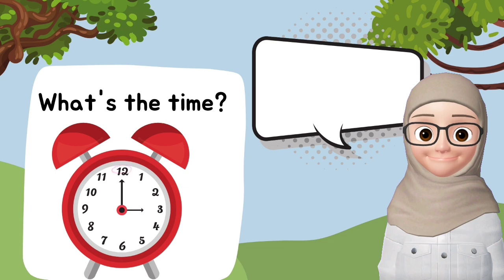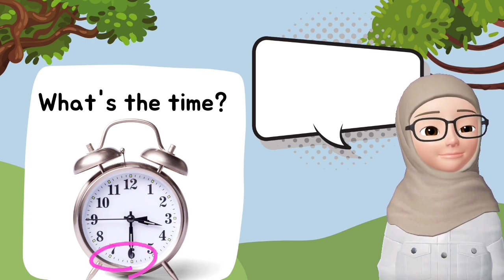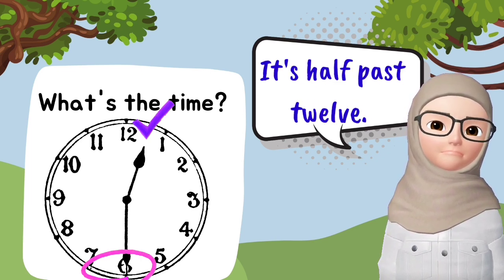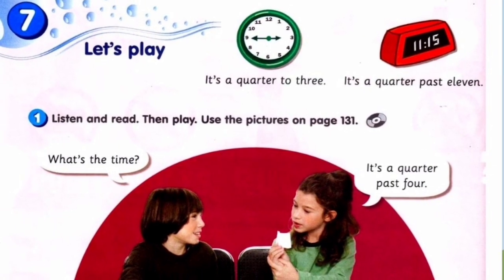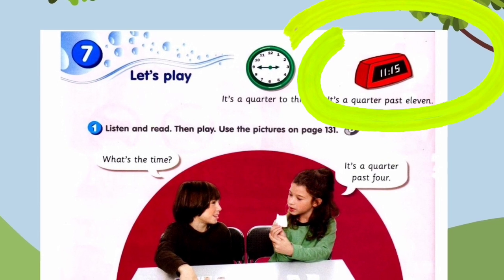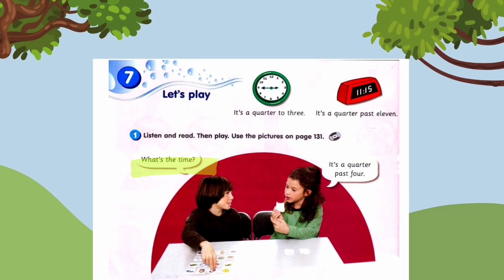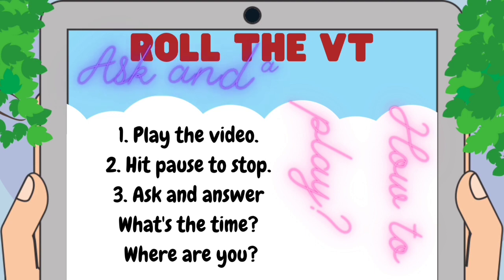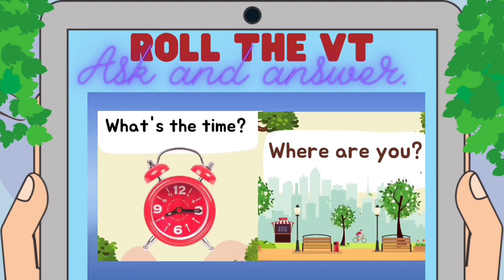ENGLISH YEAR 3-GET SMART PLUS 3 OUT AND ABOUT PAGE 70| sow lesson 108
Scheme of work lesson 108

Main Skill
Speaking 2.1.2
Find out about and
describe everyday
routines

Complementary
Skill
Listening 1.2.5
Understand a wide
range of short
supported questions

Speaking practice.  Pupils pause the video,  then ask and answer.  I name this as roll the VT game, to replace the activities they should do as advised in the scheme of work.

A tasksheet is given below, so that pupils are able to write the sentences before they speak up.